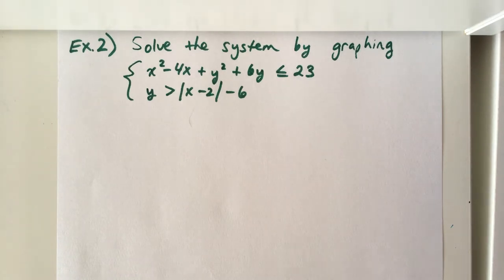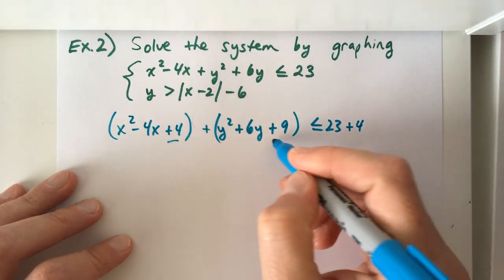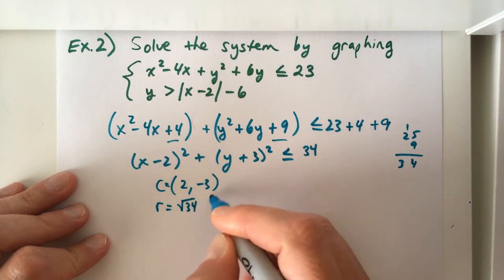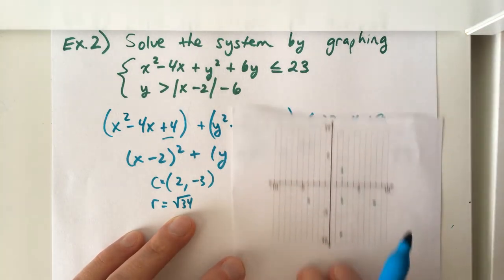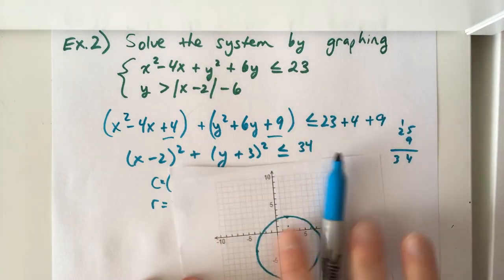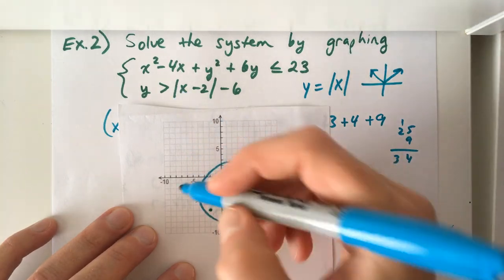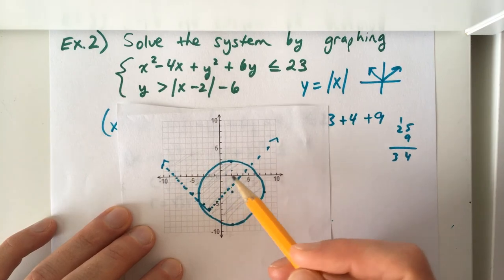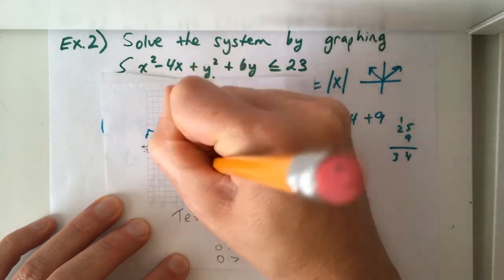Systems of inequalities by graphing (part B)